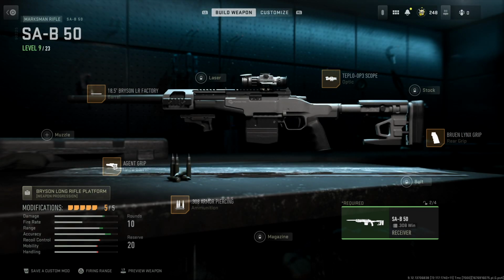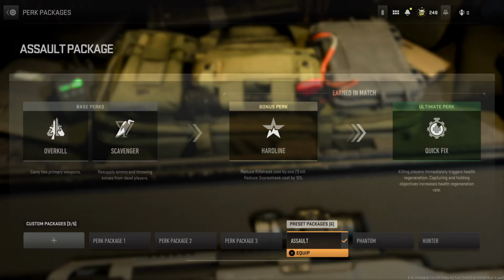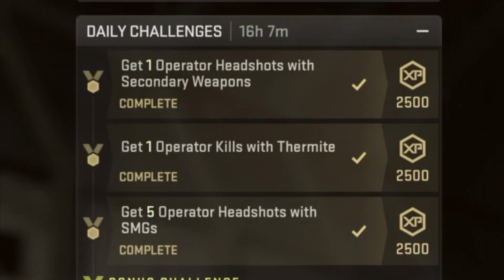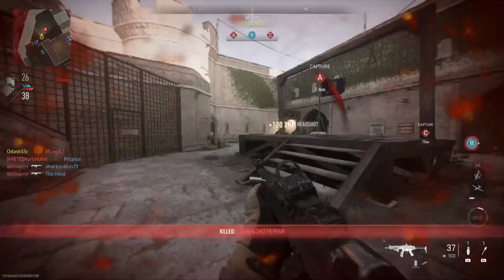CoD MWII DC Lachmann Sub | 20230226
This video contains some of my favorite PS4 Pro gameplay as I complete the Call of Duty Modern Warfare II Daily Challenges.

The Basic challenge was to get 1 headshot using a secondary weapon, 1 operator kill with Thermite, and 5 operator headshots with SMGs.

The bonus challenge was to get 30 operator kills or injure 5 enemies with tear gas grenades.

As always, I attempt to complete the entire challenge (to include both Bonus challenges) using the same load out (guns and perks).

My primary weapon is the SA-B 50.

My secondary weapon is the Lachmann Sub.

The rest of the load out was a tear gas grenade and thermite.

My perk package was Overkill, Scavenger, Hardline and Quick Fix.

Field upgrades were the Recon drone and a Suppression mine.

WoodyThings.com is our Veteran Owned and Operated company where we make retirement chests, shadowboxes and flag displays for Military and Law Enforcement.

Call of Duty, Modern Warfare II, Modern Warfare 2, TAQ M, X12, Tracker, Battle Hardened, Cold Blooded, Ghost